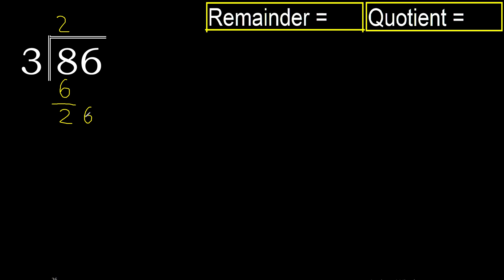Divide 86 by 3 . remainder , quotient . Division with 1 Digit Divisors . Long Division . How to do